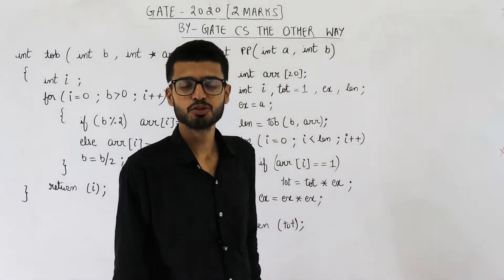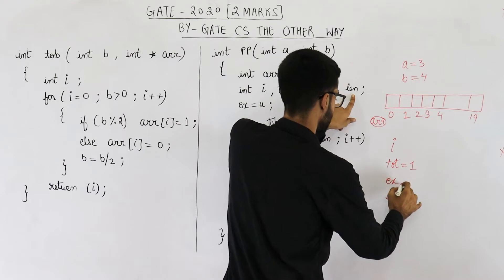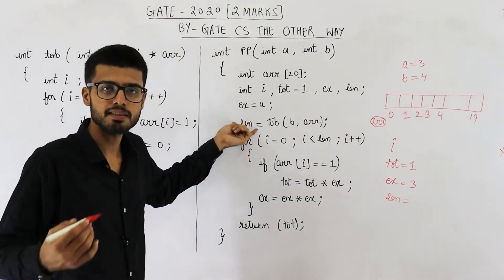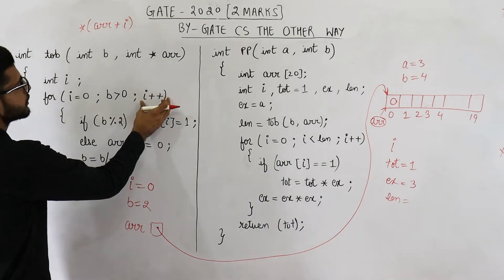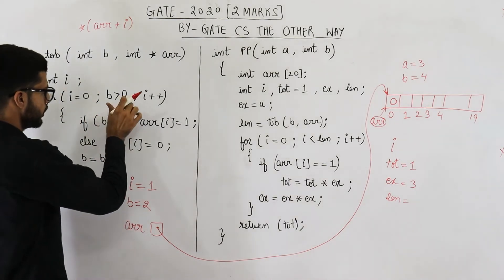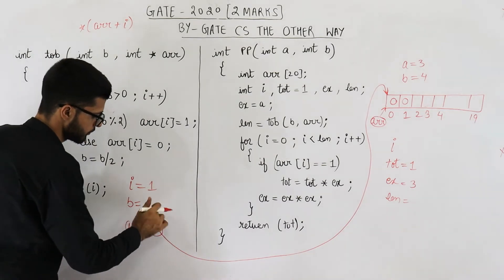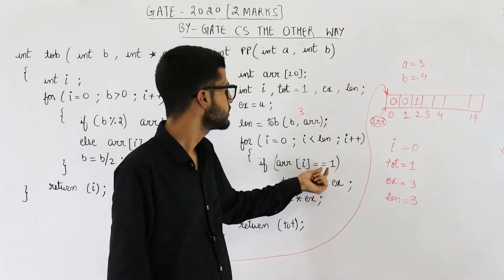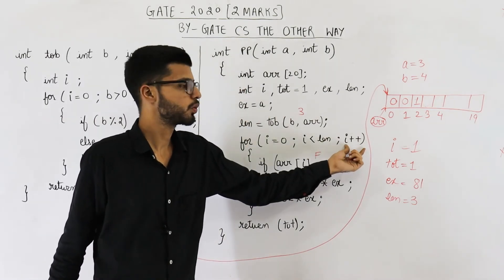Gate 2020 pyq C Programming | Consider the following C functions int tob (int b, int* arr) { int i;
Consider the following C functions.

int tob (int b, int* arr) {
    int i;
    for (i = 0; b  greater_than 0; i++)  {
        if (b%2)  arr [i] = 1;
        else      arr[i] = 0;
        b = b/2;

int pp(int a, int b)  {
    int  arr[20];
    int i, tot = 1, ex, len;
    ex = a;
    len = tob(b, arr);
    for (i=0; i less_than len ; i++) {
         if (arr[i] ==1)
             tot = tot * ex;
         ex= ex*ex;
return (tot) ;
The value returned by pp(3,4) is ________ .